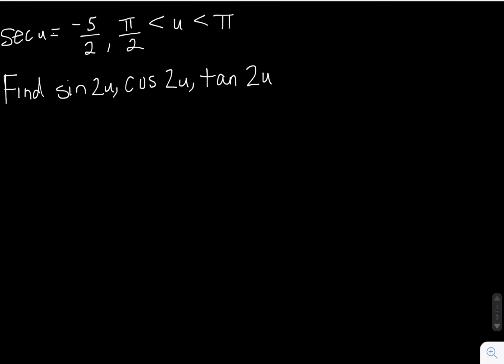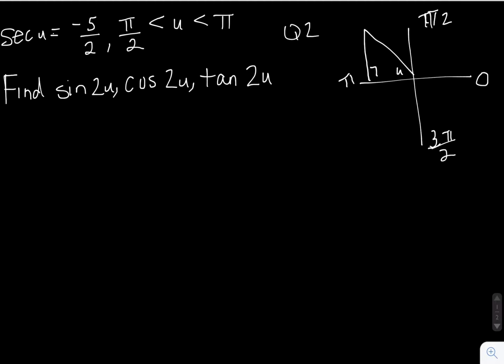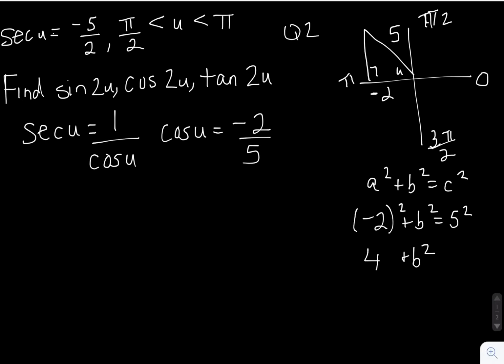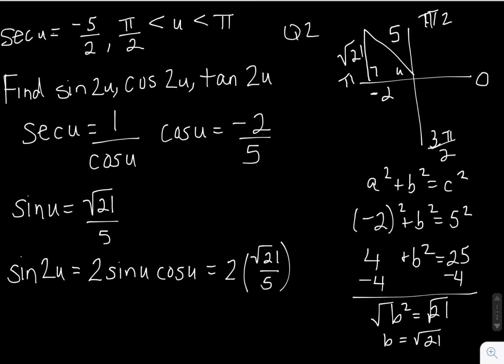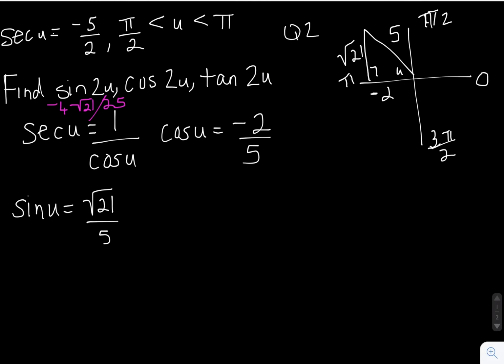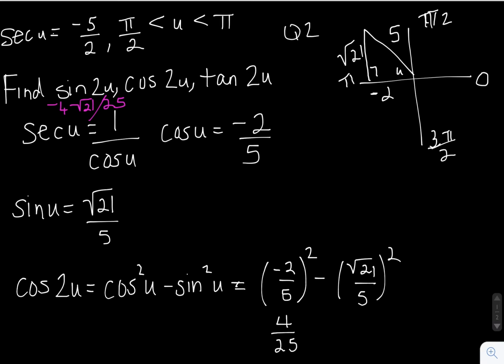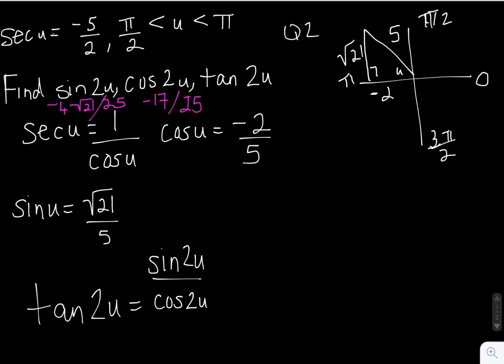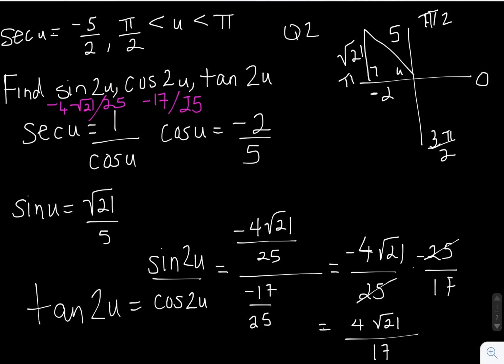sec u = - (5/2) - Double-Angle formula trig identities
Double-Angle formula trig identities, trigonometric functions, sec u,  sin 2u, cos 2u, tan 2u, and using Pythagorean theorem